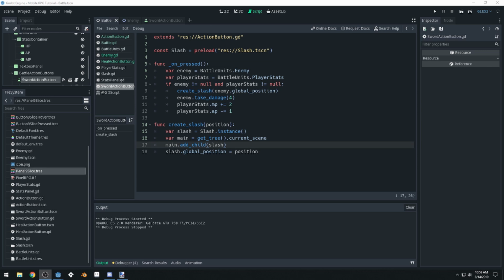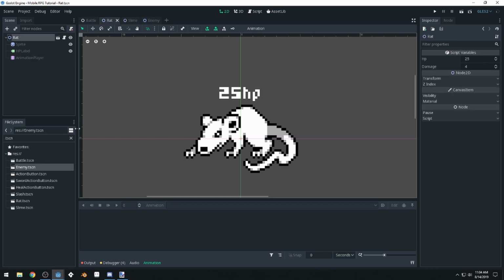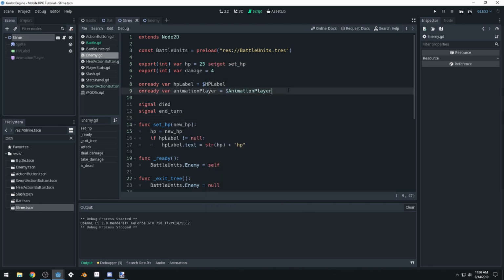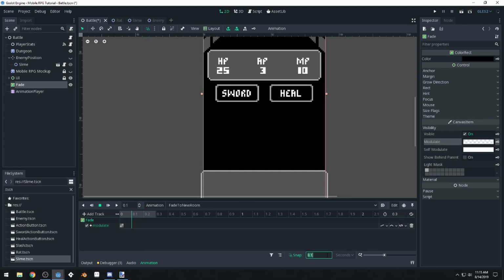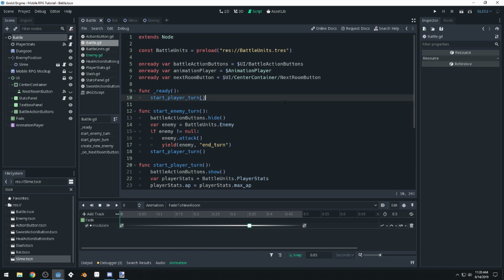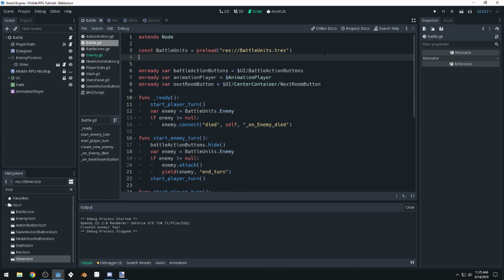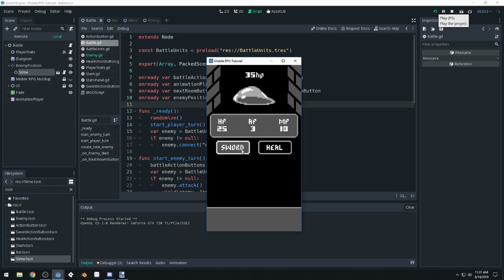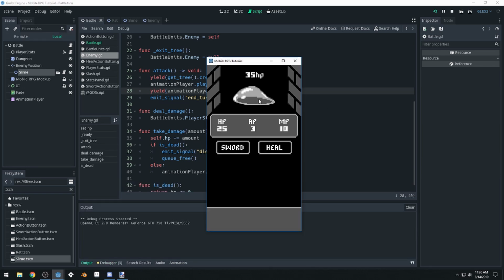Godot 3 Tutorial - Mobile RPG - P8: Room Transition and Adding New Enemies